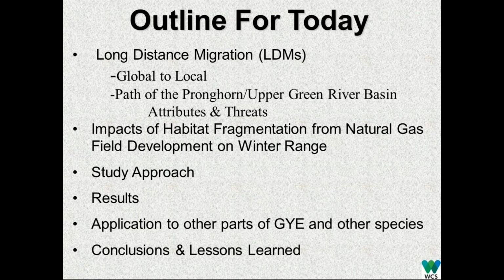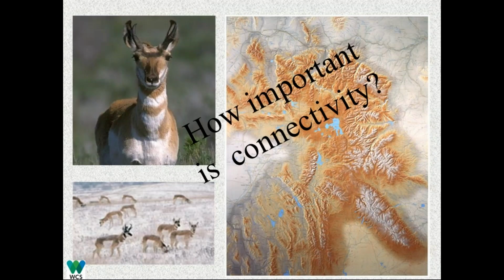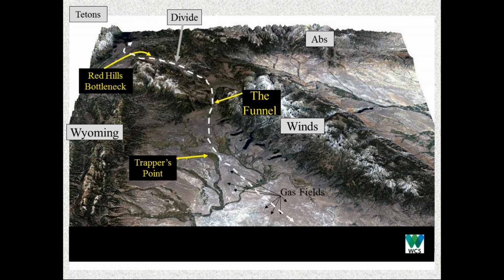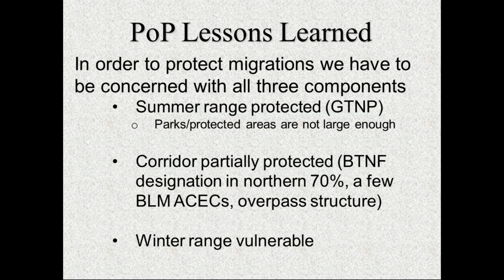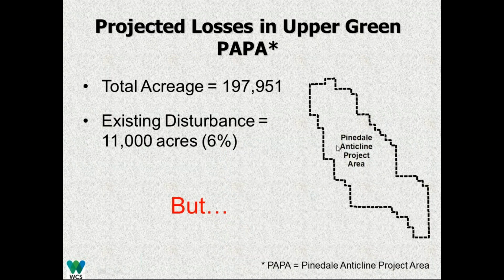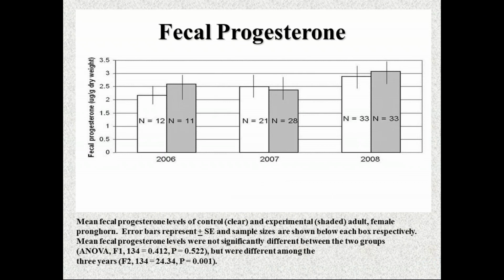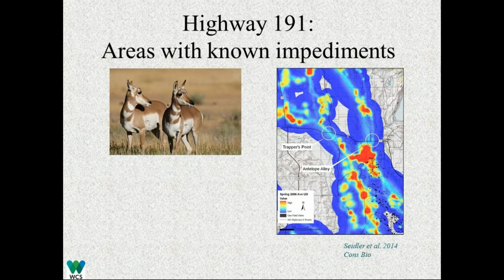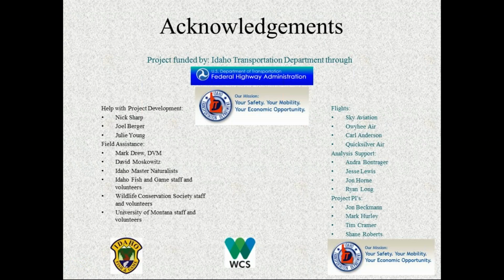C2 Webinar: Connected Conservation protecting long distance migrations in the Greater Yellowst